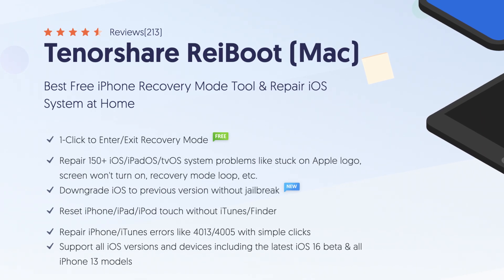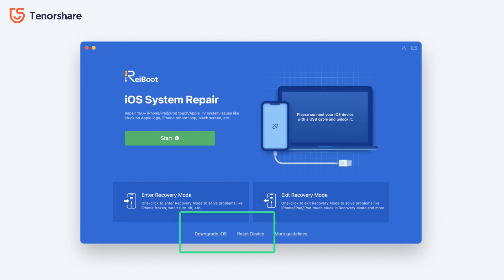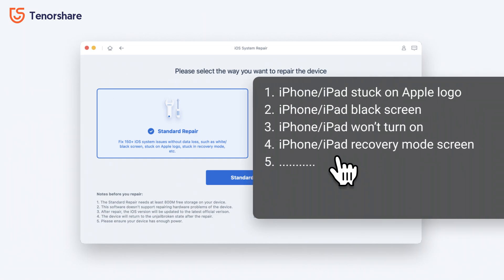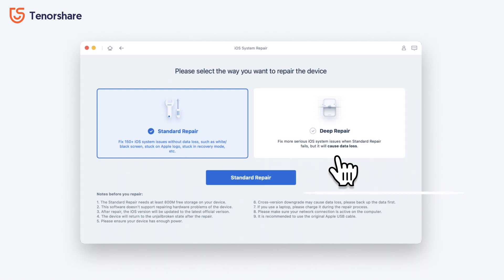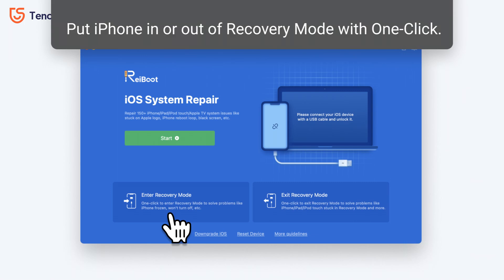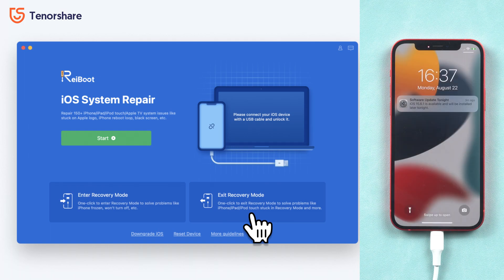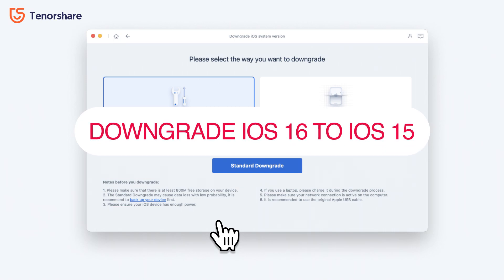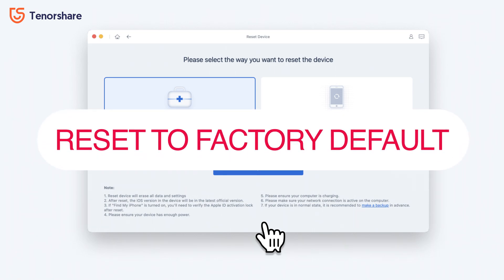Tenorshare ReiBoot | Best Choice for iOS System Issues Repair - Fix Without Any Data Loss 2022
Tenorshare ReiBoot have 4 main Functions:
1. iOS System Repair (Standard Repair and Deep Repair)
Repair more than 150 iOS system issues without any data loss.
For example:
1. iPad/iPhone Stuck on Apple Logo/Boot Loop
2. iPad/iPhone Black Screen of death
4. iPad/iPhone Stuck on Loading Screen
5. iPad/iPhone Won't Turn on
6. ……

2. One-Click Enter or Exit Recovery Mode Function:
One click to put your iPhone in or out of recovery mode, and it’s a free function.

3. Downgrade iOS Function:
Downgrade your iPhone or iPad from iOS 16 to iOS 15 easily.

4. Factory Reset Function:
Factory reset iPhone or iPad to factory default without any problem.